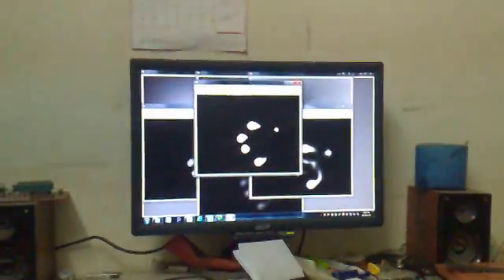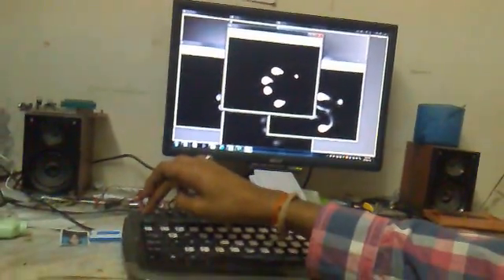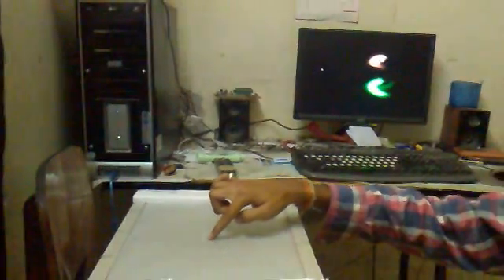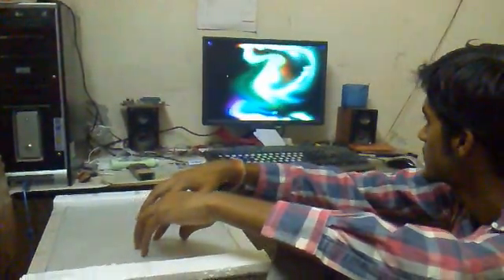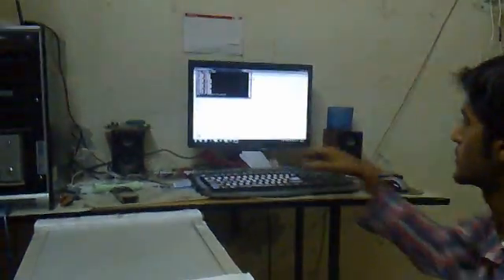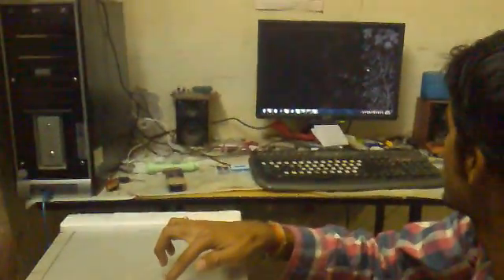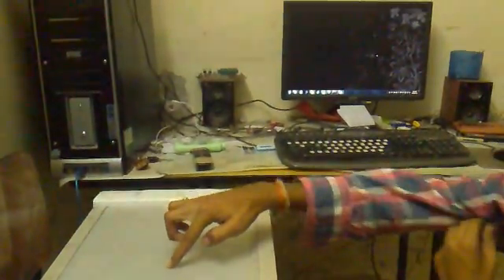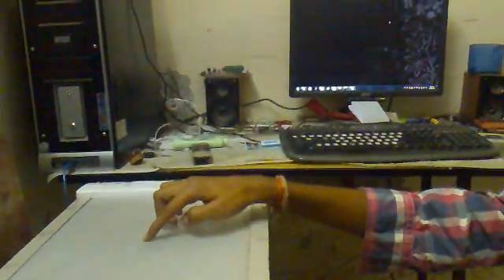HOME MADE MULTI TOUCH SCREEN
THIS IS THE SOFTWARE I USED